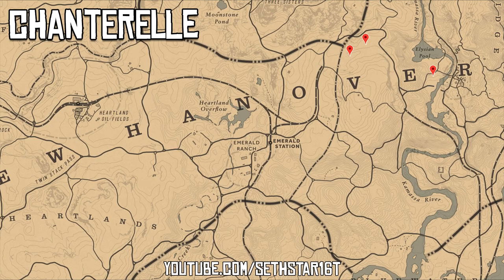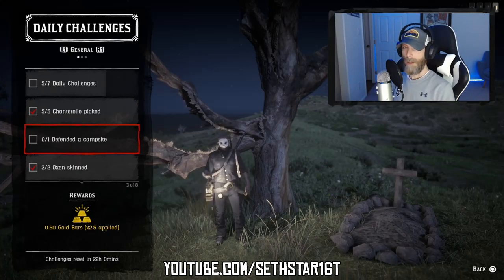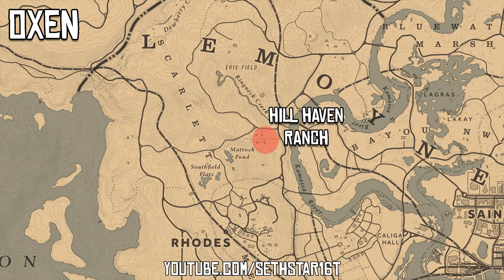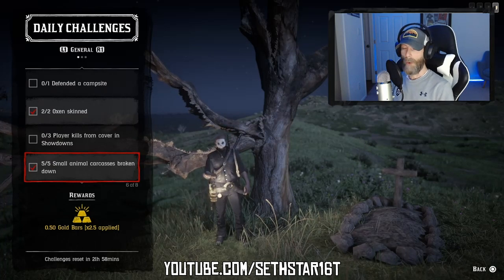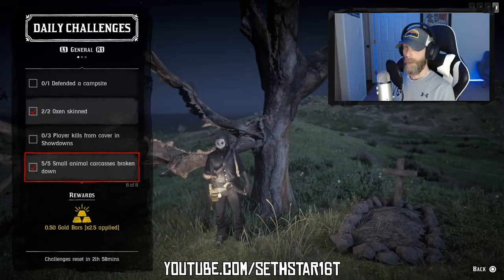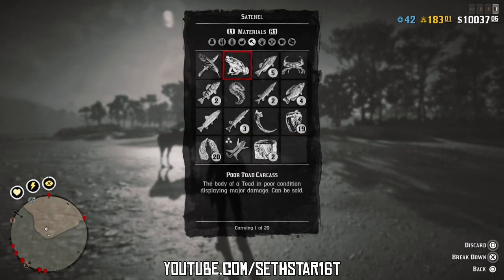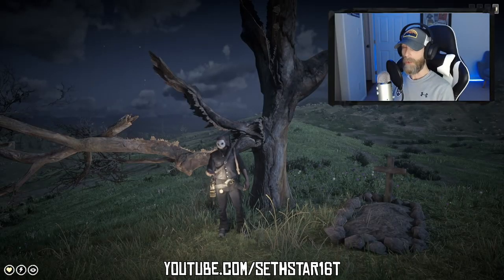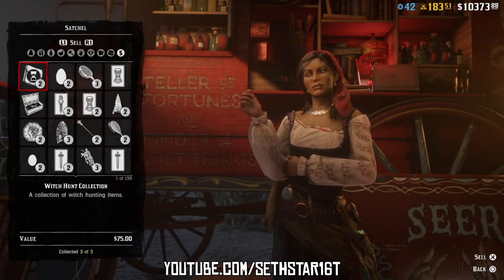60 Second - RedDeadOnline DailyChallenges Guide + MadamNazar Location: 10/29/19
Watch out for my Weekly Update Guide due out in just a few hours.

Just a bit of traveling and one fast travel for the Madam.

(1) Chanterelle Picked (5)
(2) Defend a Campsite (1)
(3) Oxen Skinned (2)
(4) Player Kills from Cover in Showdowns (3)
(5) Small Animal Carcasses Broken Down (5)
(6) Visited a Shop in Strawberry (1)
(7) Wild Carrots Picked (5)

I'd love to continue keeping this youtube channel, and this video series AdFree forever.